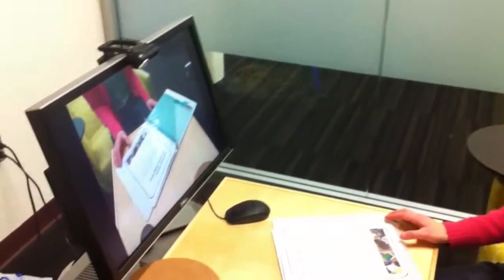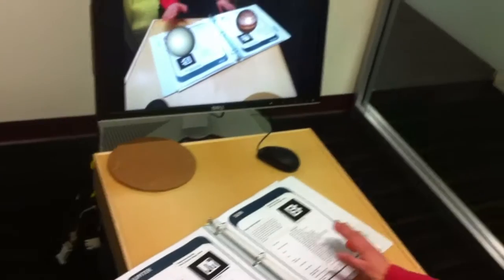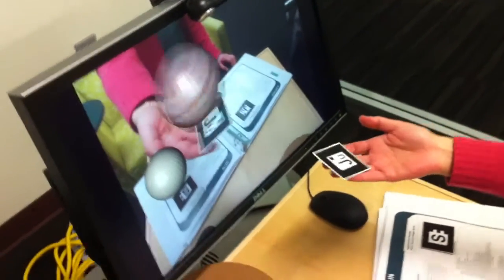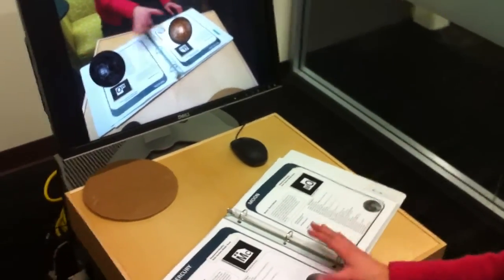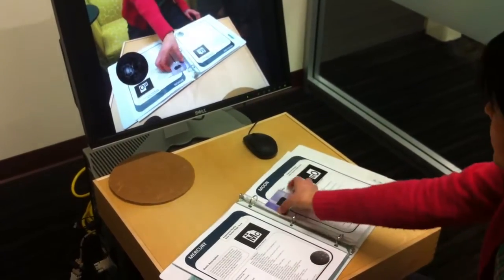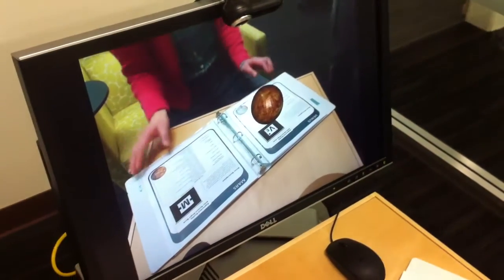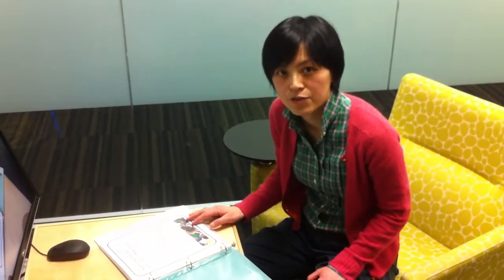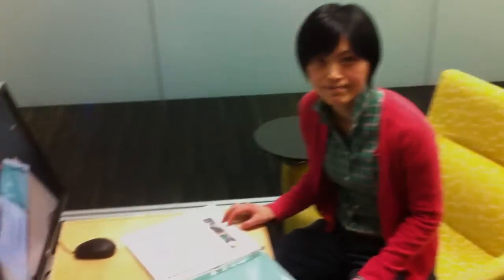Augmented Reality (AR) Solar System Magic Book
We created this project as an idea generator for further AR projects. The content for this AR solar system was taken from NASA Web site and the concept of AR Magic Book was originally created by Dr. Billinghurst. Full project description and downloadable files are available